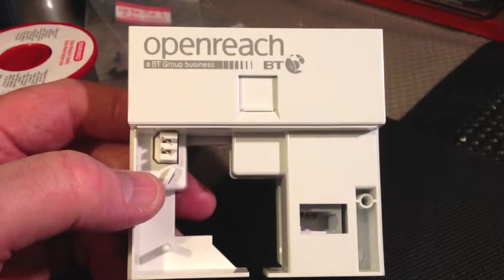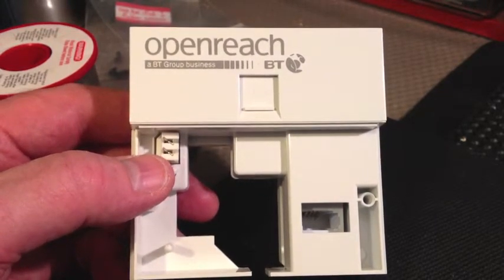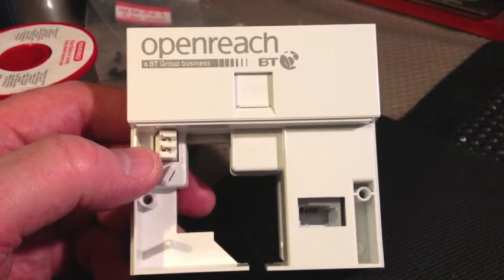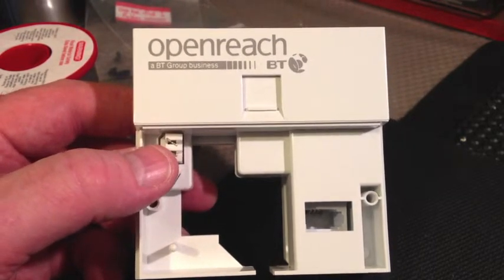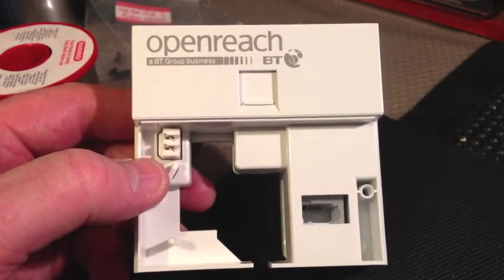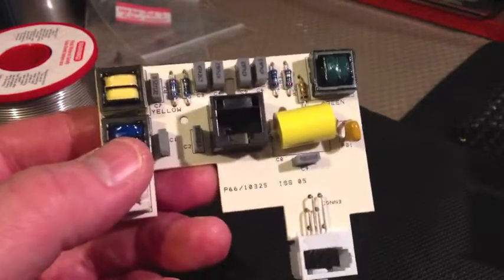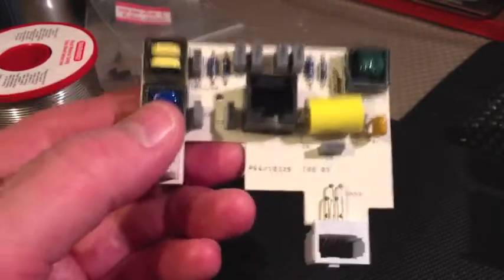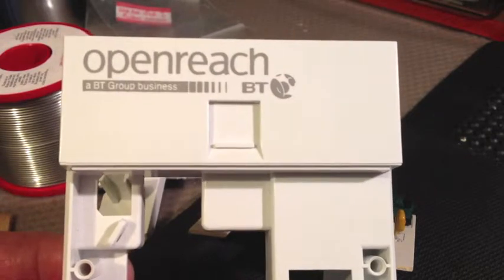Telephone Fix - Lightening Storm Caused No Phone But Fibre Broadband Working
Use the link above to go to my blog to purchase the MK2 panel as I have done for a spare to ensure the next time the phone goes down I can swap the spare in and fix it on minutes rather than waiting weeks to months.

Thanks fixed1t